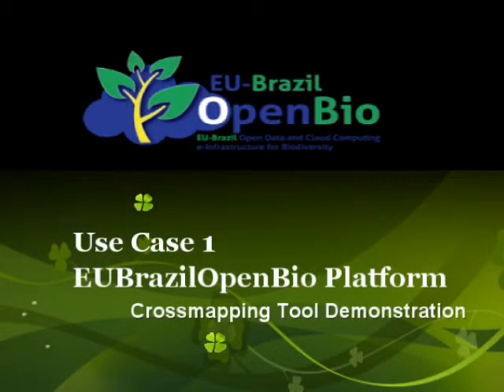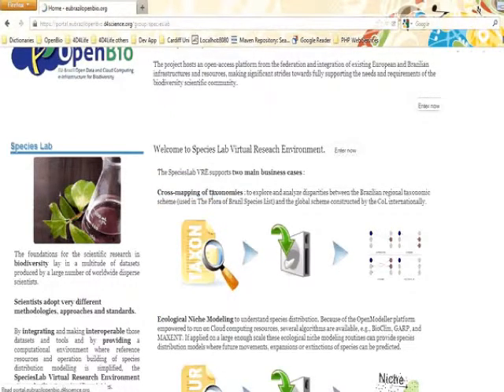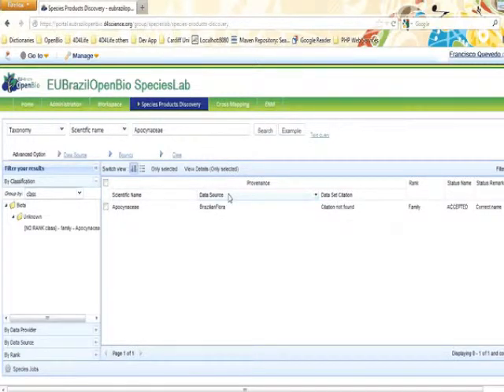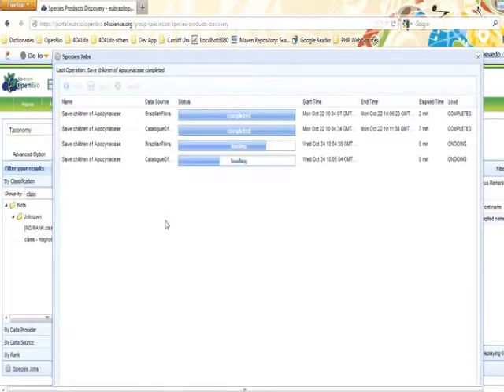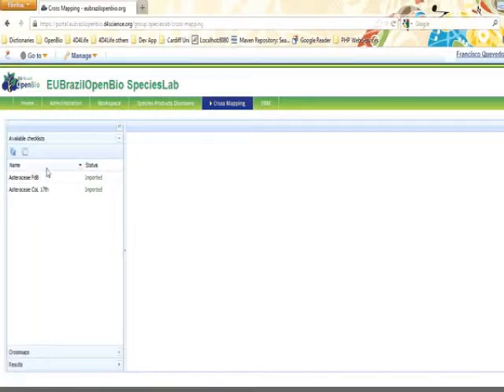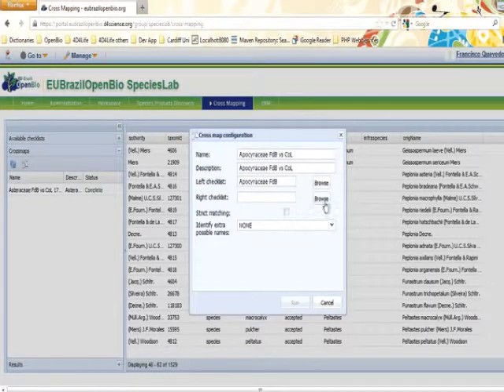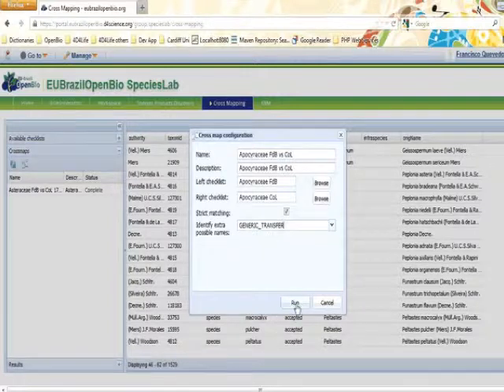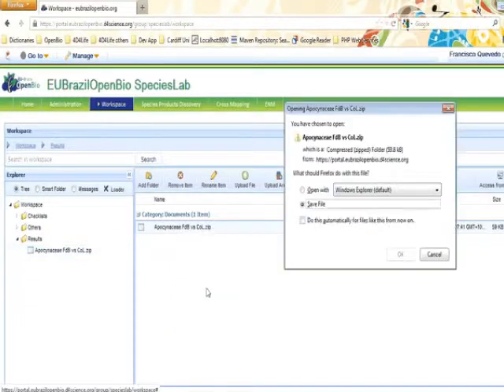Use Case1: Crossmapping Tool Demonstration early demonstration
EUBrazilOpenBio demo session, Recife, September 2012

The demostration is focused on the EUBrazilOpenBio Use Case 1 and particularly on the workings of the  CoL Crossmapping Tool.
The CoL Crossmapping is a tool developed by Cardiff University for the  management of the differences between catalogues. Through detecting, analysing and reporting procedures it recalls not only differences between two checklists of species, but also differences in their taxonomic treatment.
Using the example of the Apocynacea family,  the demo details the steps to do when using the CoL tool. It also offers an introduction to the XMap and a general description of the OpenBio Portal and the workspace portlet.